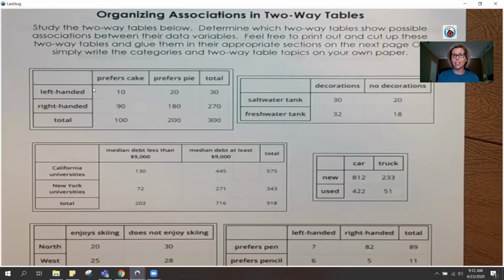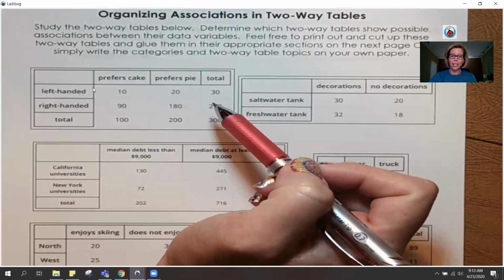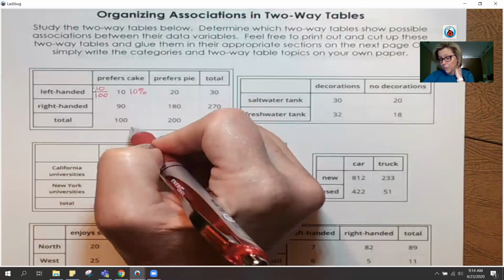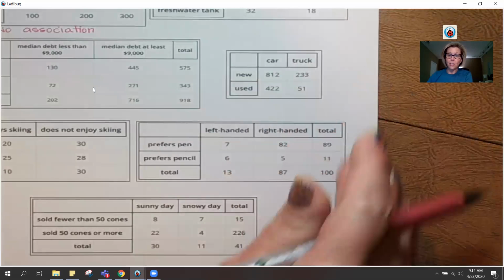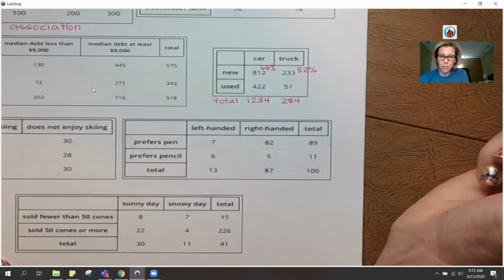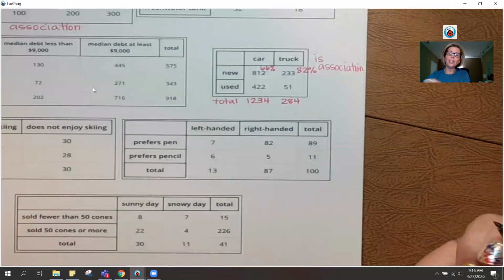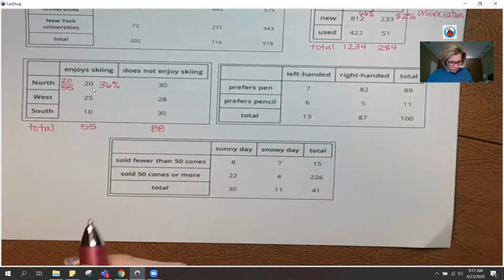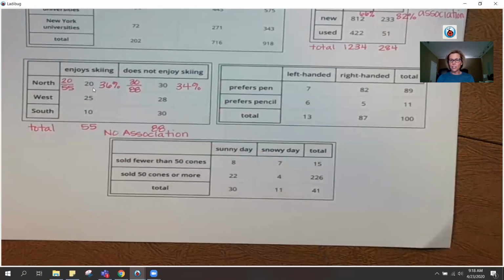Dever Lesson #23 on April 22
Extra video to explain two way table variable association